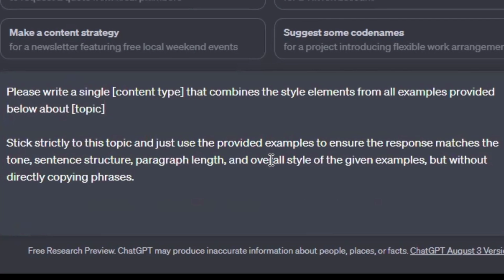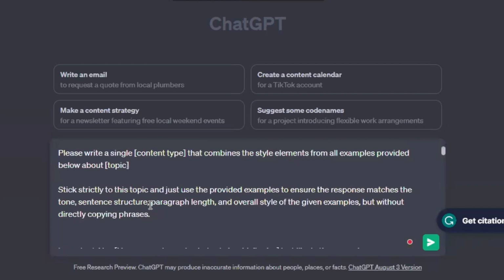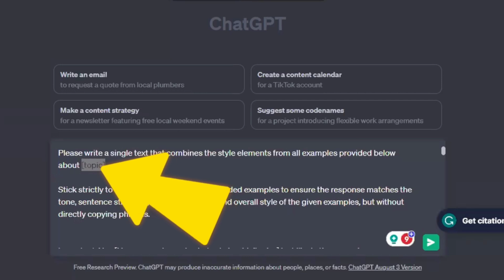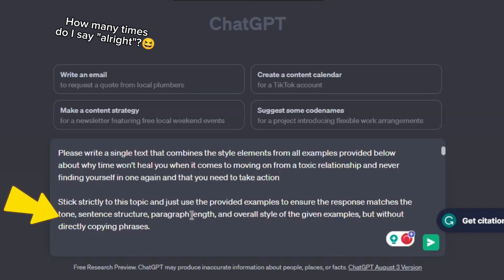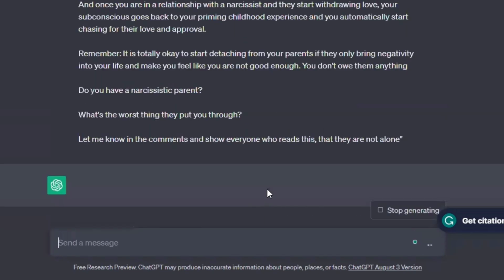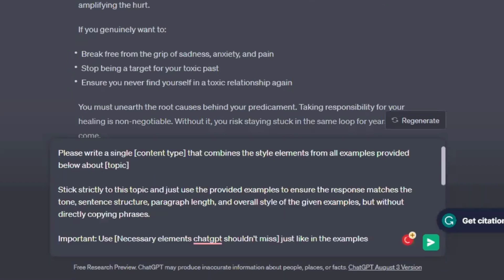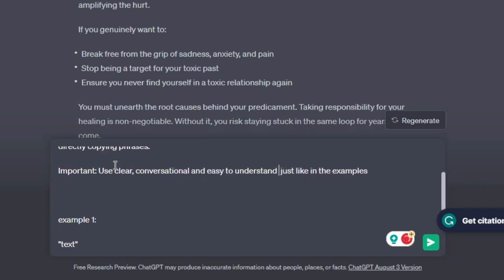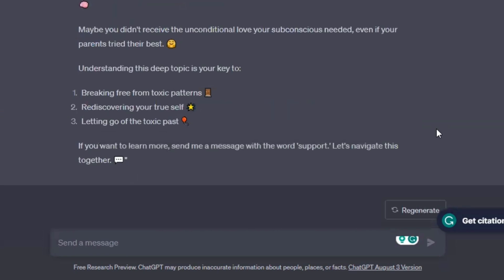Write Better Content with ChatGPT (Teach it Your Style)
ChatGPT often writes very robotic and non-distinguishable. The chatbot's texts are good but usually would never pass as your own without some serious editing. Not so much with this prompt that you can use to teach ChatGPT your writing style. Try it and let me know what you think!

Here is the prompt:
Please write a single [content type] that combines the style elements from all examples provided below about [topic]

Stick strictly to this topic and just use the provided examples to ensure the response matches the tone, sentence structure, paragraph length, and overall style of the given examples, but without directly copying phrases.

Important: Use [Necessary elements chatgpt shouldn't miss] just like in the examples

example 1:
"text"

example 2:
"text"

example 3:
"text"

0:00 Setup
1:13 Explaining the Prompt
5:05 Conclusion